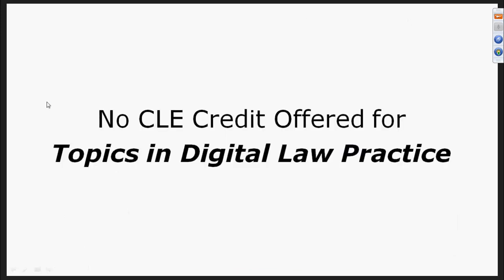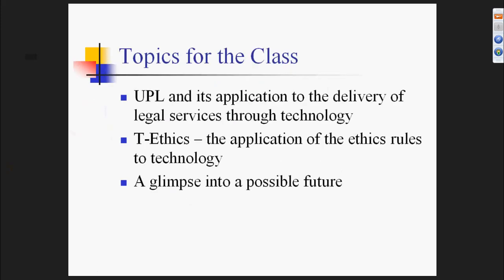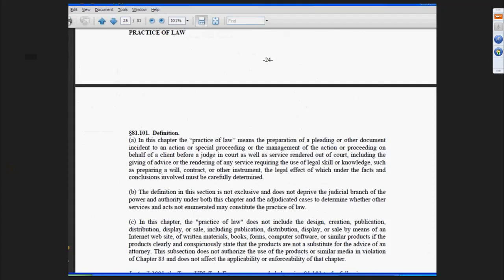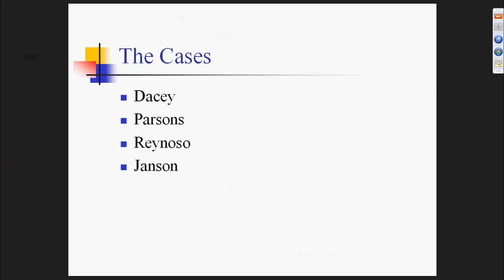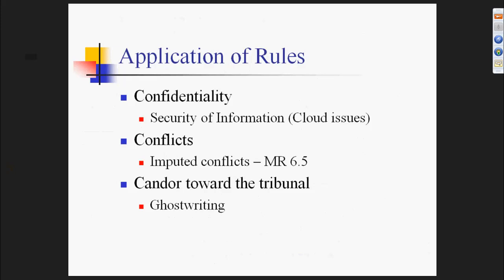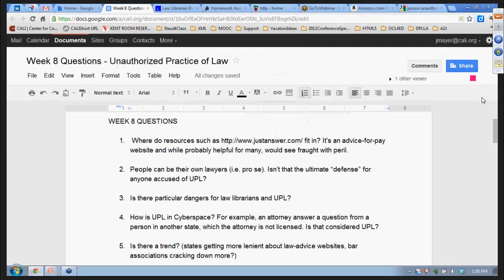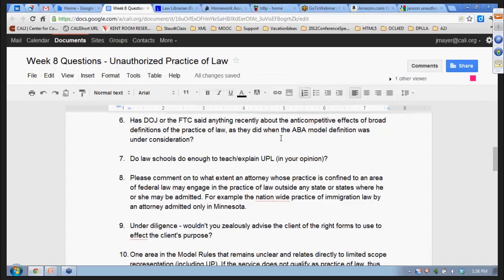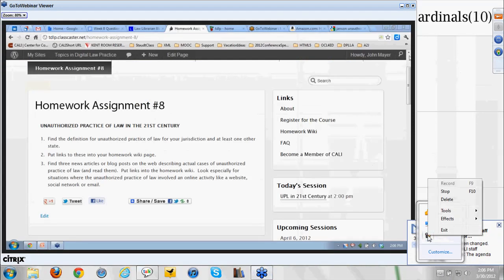Class Eight - Unauthorized Practice of Law in the 21st Century - Will Honsby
Homework for this class is before Will's presentation at 5:51. Will's presentation starts at 8:06.

Will Hornsby of the American Bar Association talks about unauthorized practice of law in the 21st century.

This is video of the eighth class for an open, online course called Topics in Digital Law Practice hosted by the nonprofit Center for Computer-Assisted Legal Instruction.

for more on this class or the course.